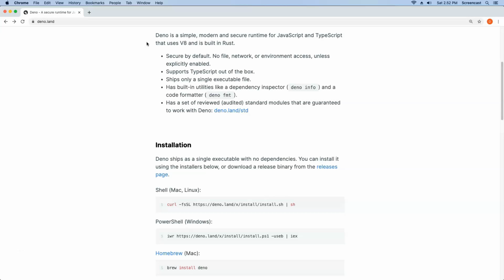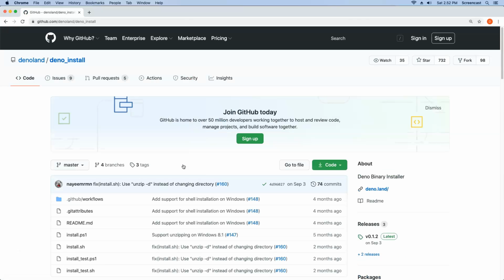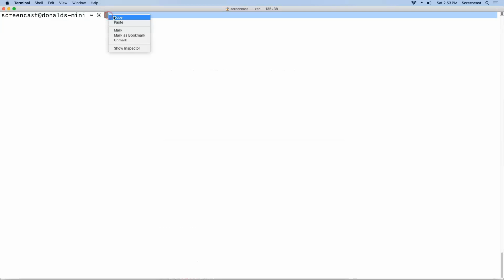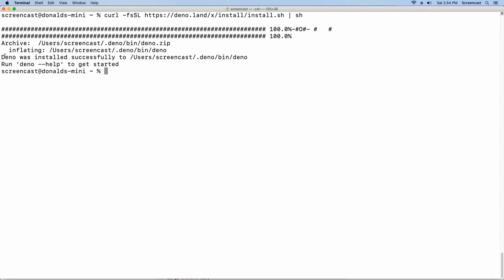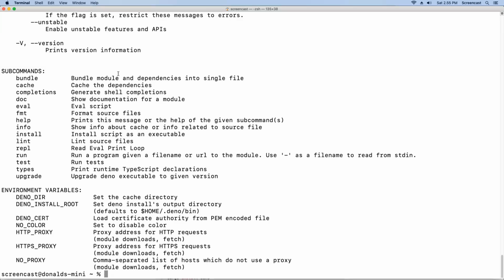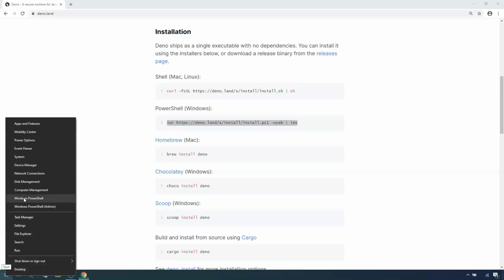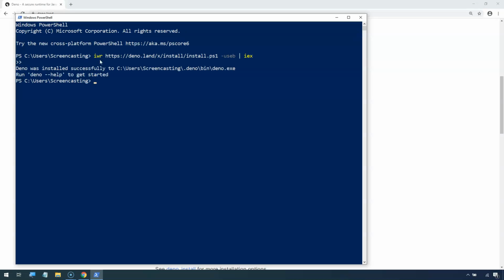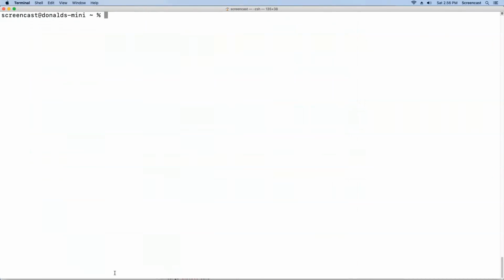Deno Installation on Mac and Windows - Deno Tutorial for Beginners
In this video, we are going to learn how to install Deno on Mac and Windows.

Do you want to learn Deno to mastery?